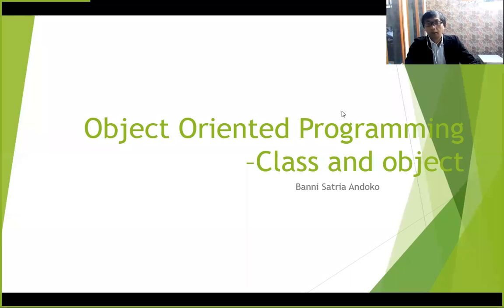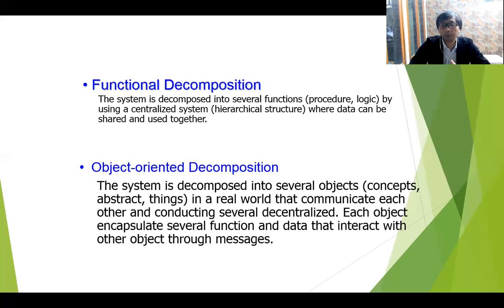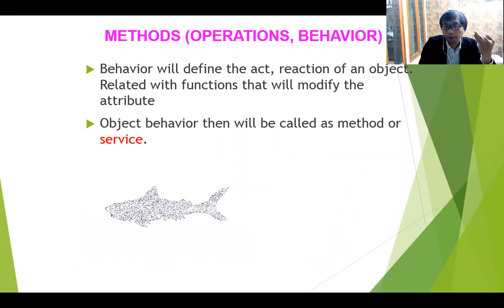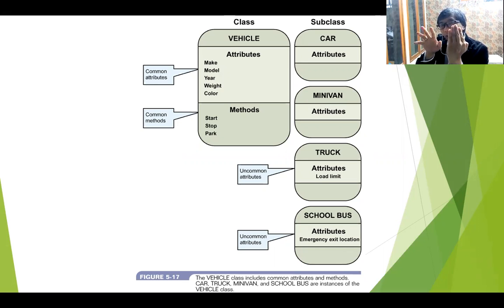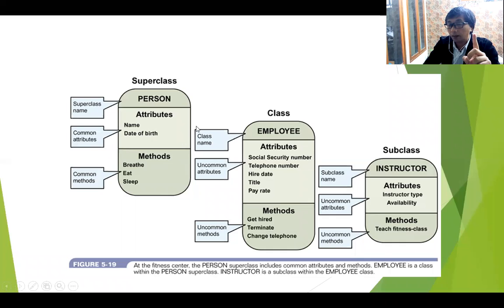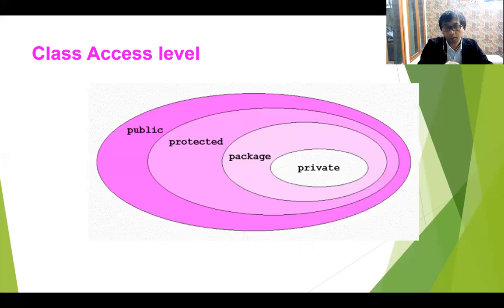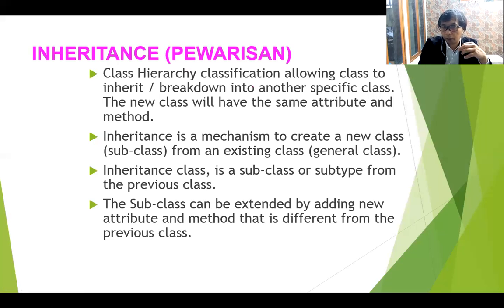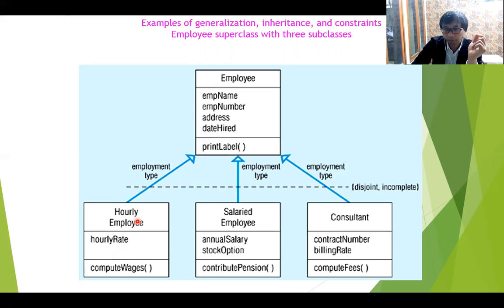Polinema JTI (International) - Lesson 2 : Object,class and inheritance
Object,class and inheritance